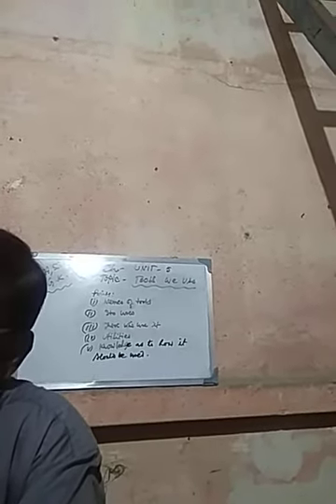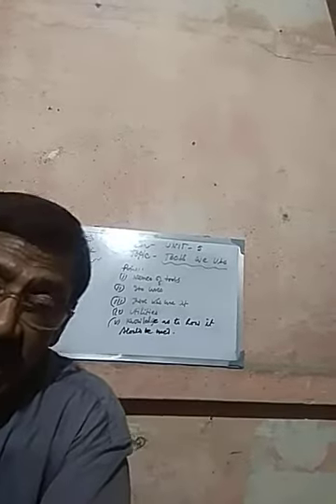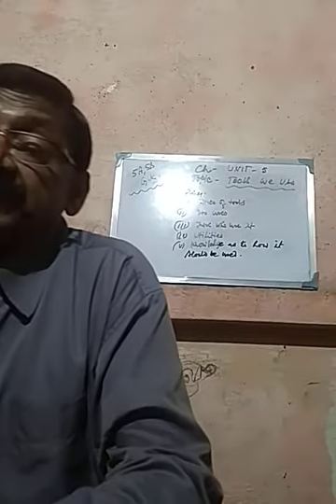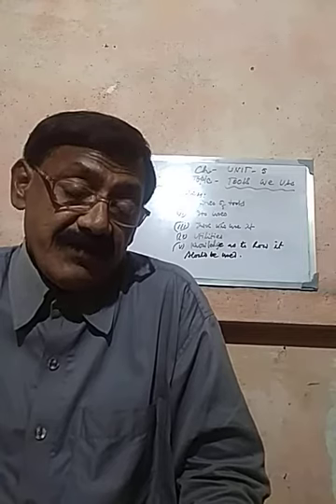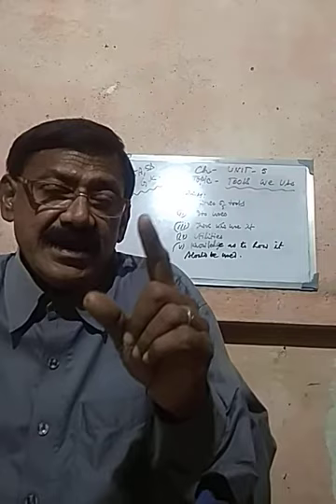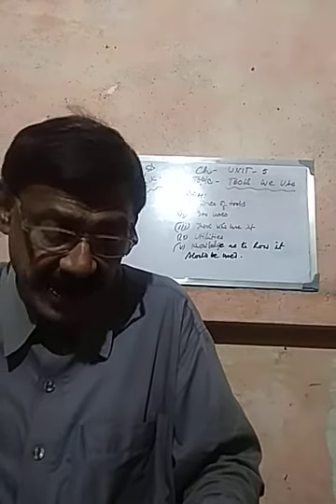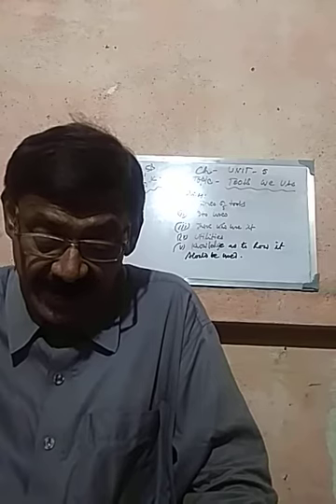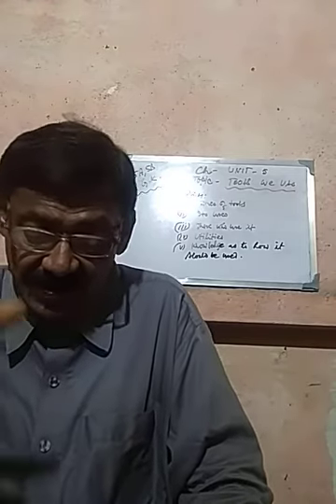5A,B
G. K.